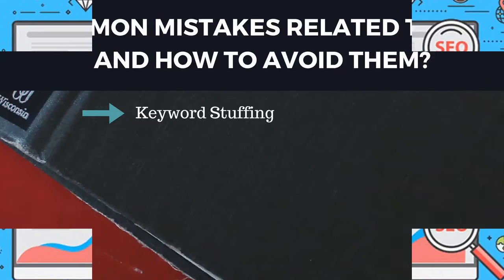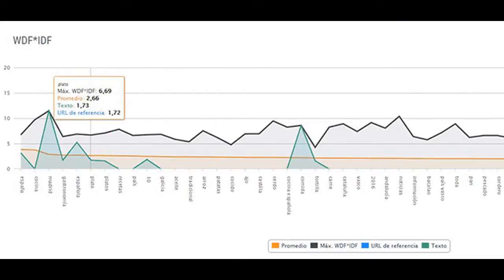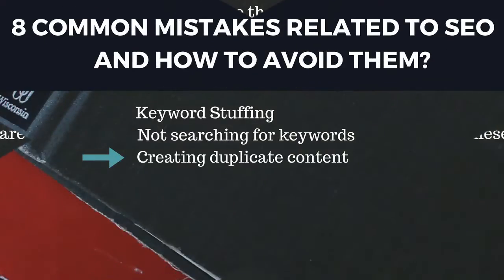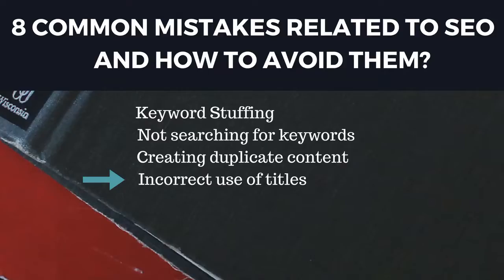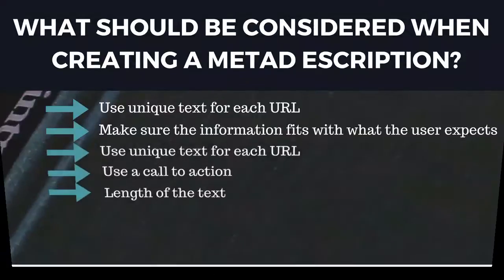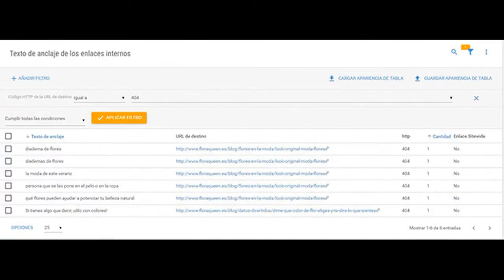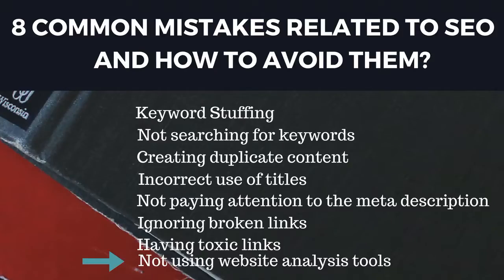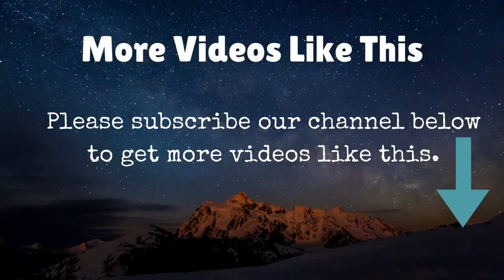SEO and Marketing - 8 common mistakes related to SEO and how to avoid them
SEO Mistakes which everyone is doing everyday. Which can penalized your website by google. Check and see what are those mistakes and how to avoid them?

1# Keyword Stuffing or Exaggerated Use of Keyword
2# Not searching for keywords
3# Creating duplicate content
4# Incorrect use of titles
5# Not paying attention to the meta description
6# Ignoring broken links
7# Having toxic links
8# Not using website analysis tools

Also included some extra tips to use improving your ranking of website using proper seo tricks.